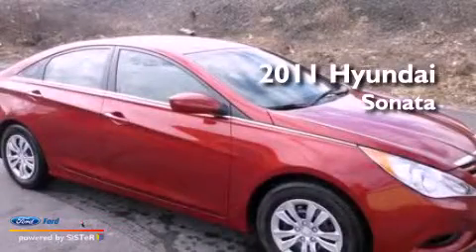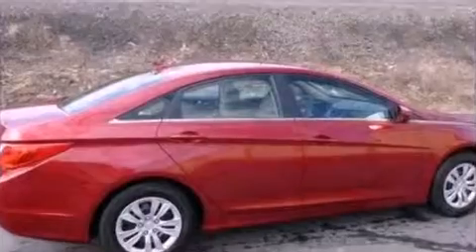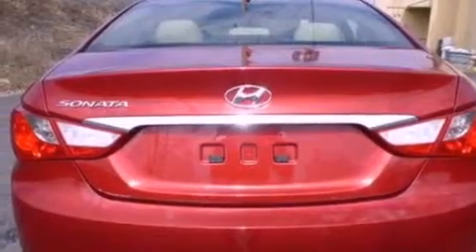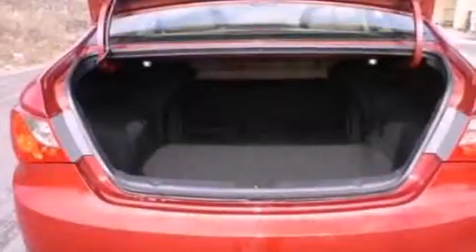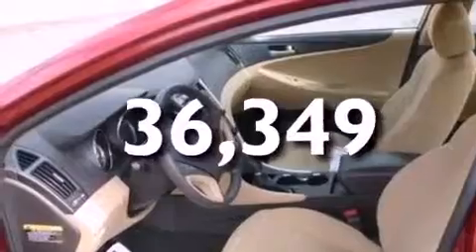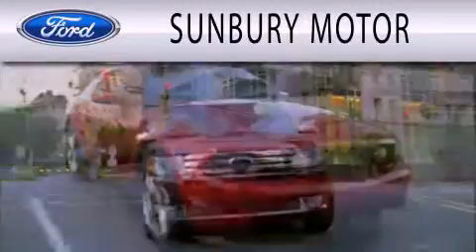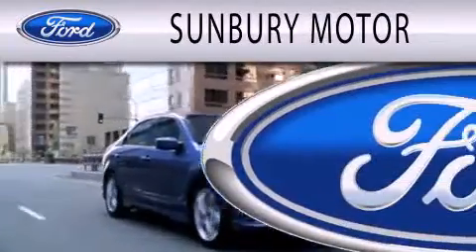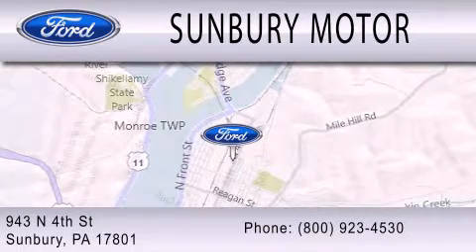Preowned 2011 HYUNDAI SONATA Sunbury PA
Year : 2011
 Make : HYUNDAI
 Model : SONATA
 Engine : 2.4L I4 16V GDI DOHC

 Exterior : RED
 Miles : 36,349

 Stock : R951